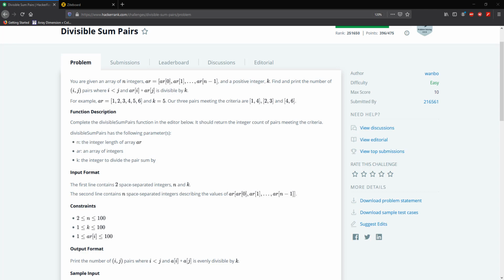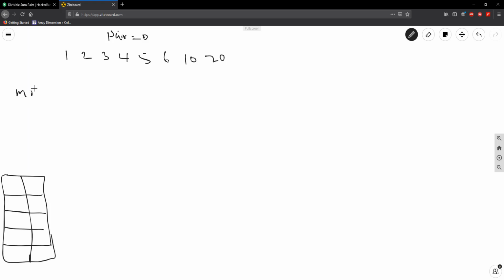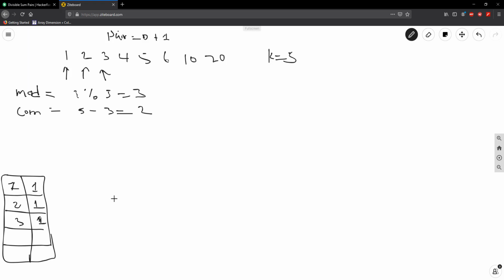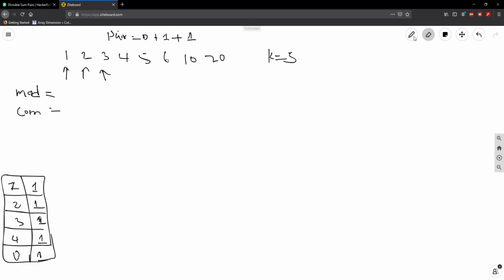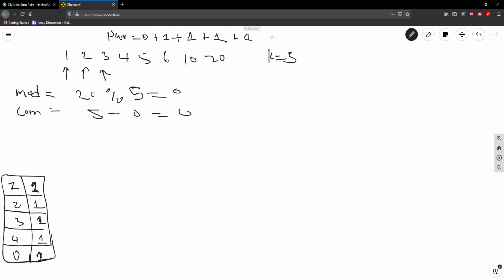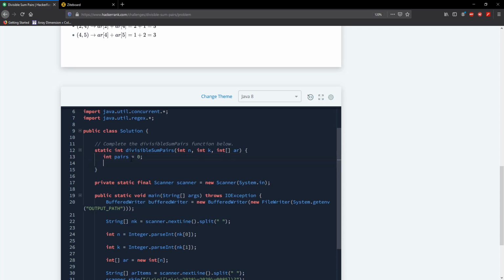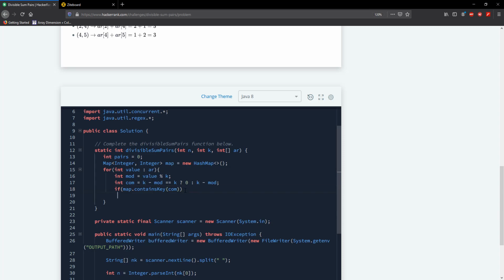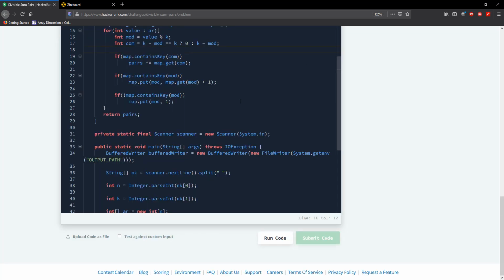Hackerrank: Divisible Sum Pairs